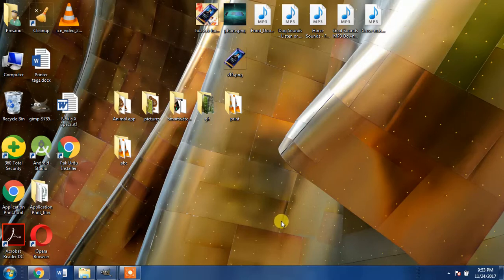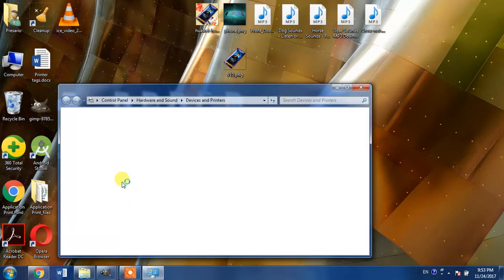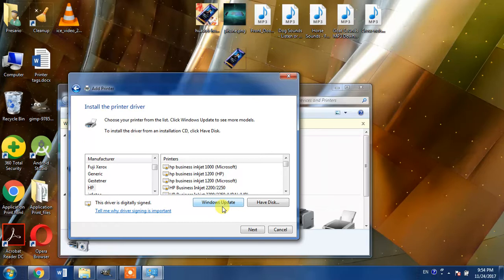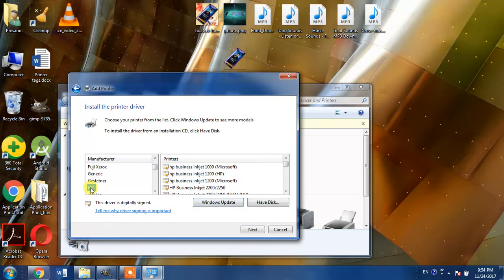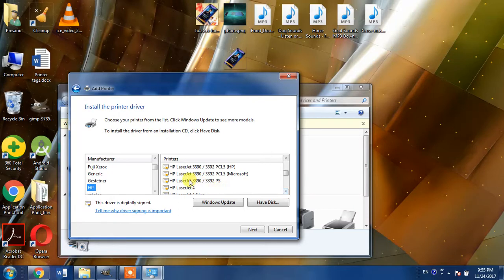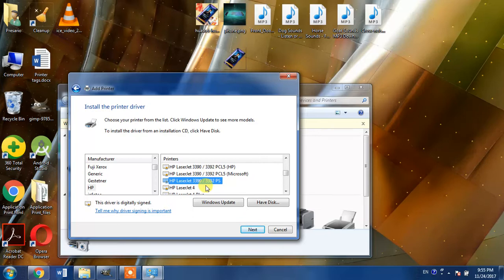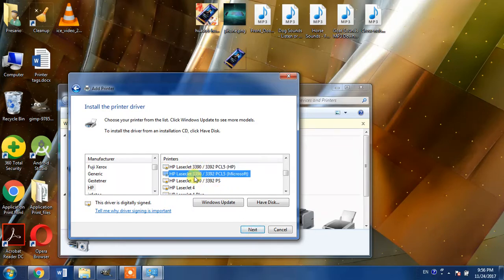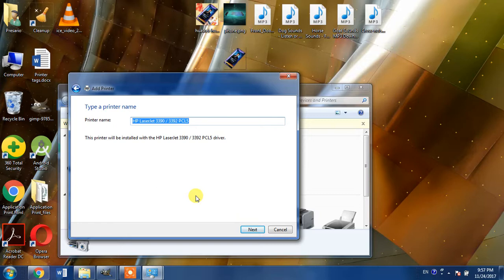How to install hp laserjet 3392 printer driver on windows 7 and windows 10 32 bit and 64 bit